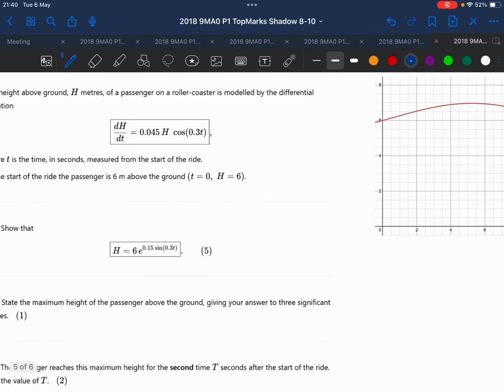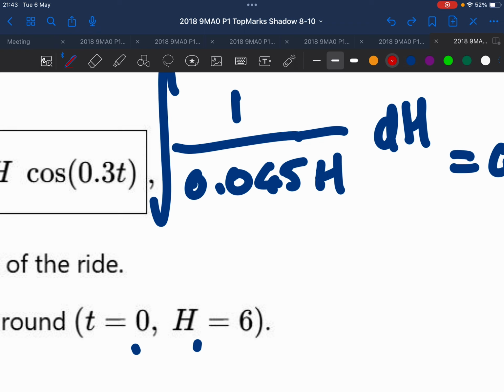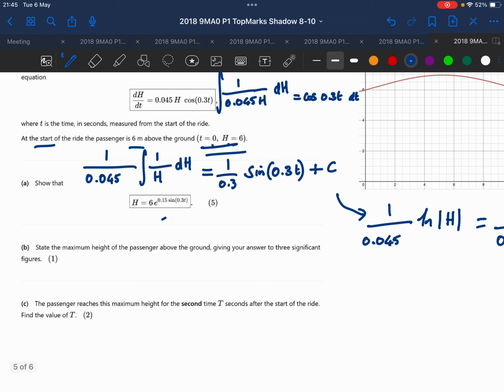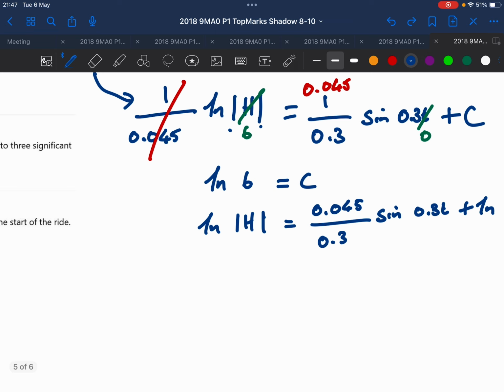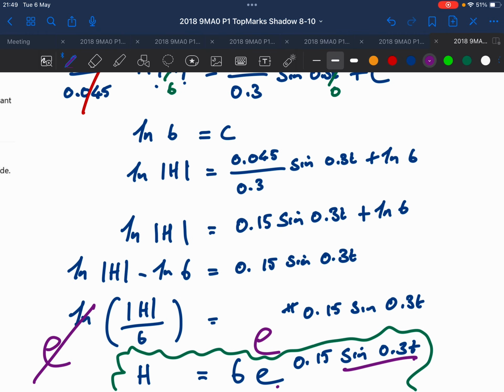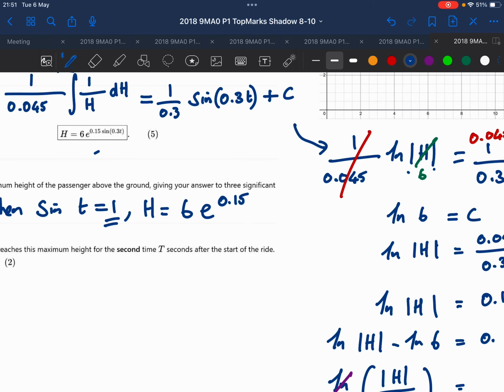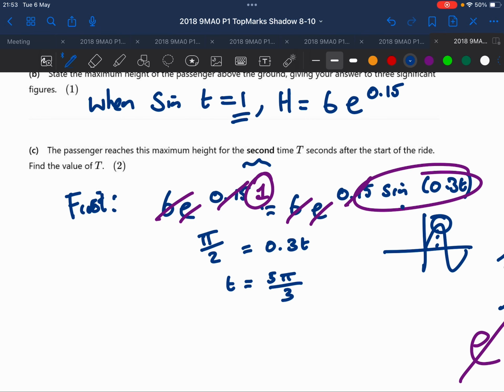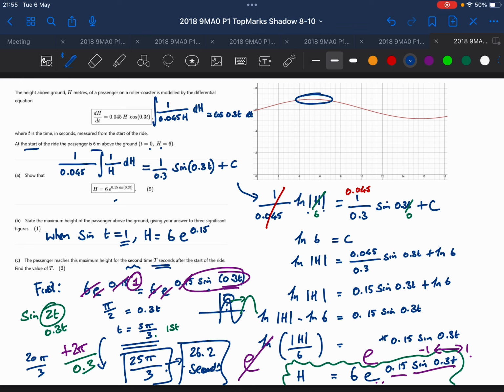60/90 TopMarks Shadow Pure - Q10 - Differential Equations in Context (based on Edexcel 2018 Paper 1)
In this TopMarks Shadow episode we recreate Question 10 from Edexcel’s 2018 Pure Paper 1, where you solve and interpret a first-order differential equation set in a real-world context. Step through the official mark-scheme route as we:

Form the differential equation from the wording (rate ∝ current value, separable form).

Separate variables & integrate, adding the constant of integration correctly.

Use initial conditions to find the constant and produce the full model.

Interpret the solution – predict values, discuss long-term behaviour, and link units for full communication marks.

Flag common pitfalls – forgetting +C, incorrect limits, mixing natural logs with base-10, or giving answers without context.

Master this technique and you’ll scoop every mark whenever differential-equation modelling appears!